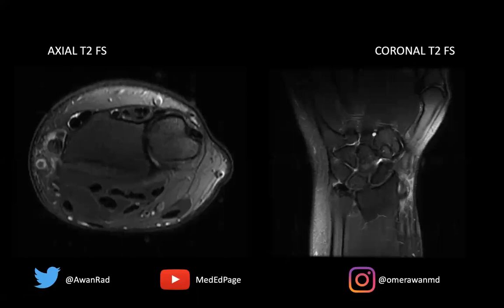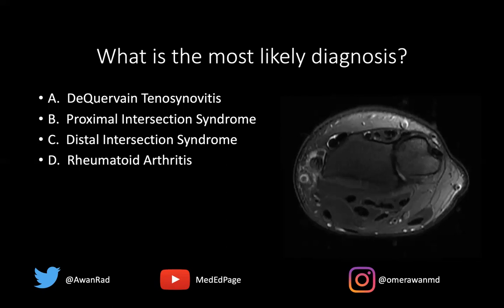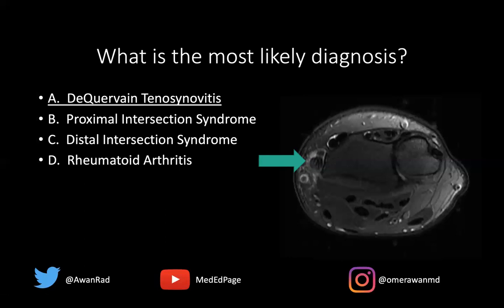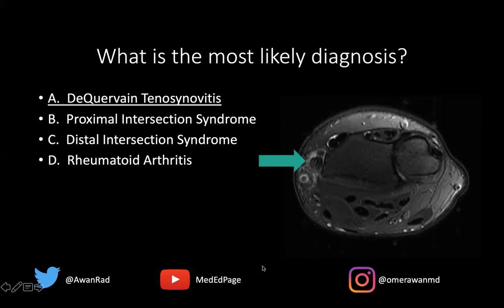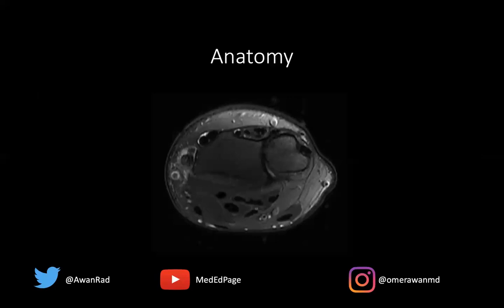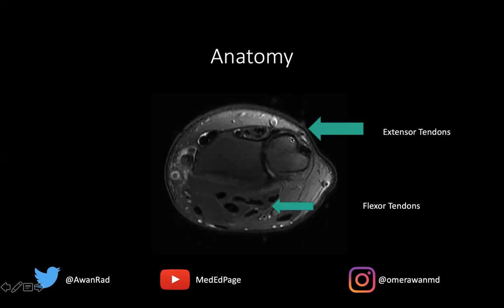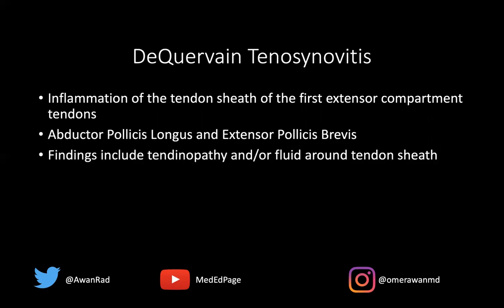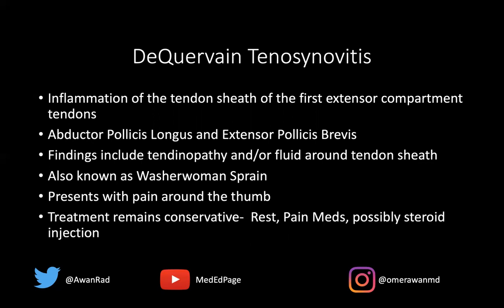De Quervain's Tenosynovitis for Medical Students | dr omer awan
De Quervain's tenosynovitis is a common condition that affects the tendons in the thumb and wrist, causing pain and difficulty with hand movements. As medical students, it's important to understand the radiology of this condition, in order to accurately diagnose and treat it. In this video, we'll take a closer look at the imaging findings of De Quervain's tenosynovitis and how it relates to other conditions that can cause similar symptoms dr omer awan